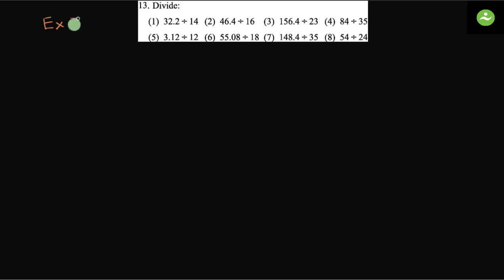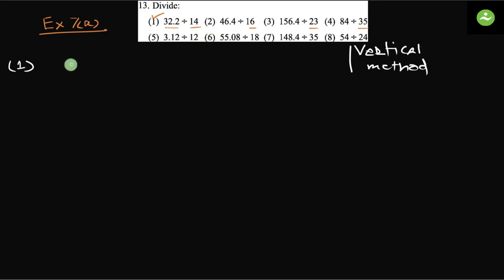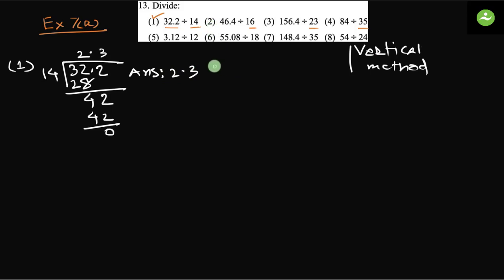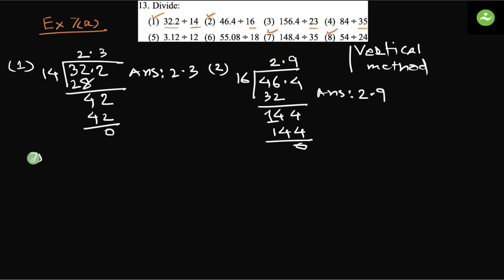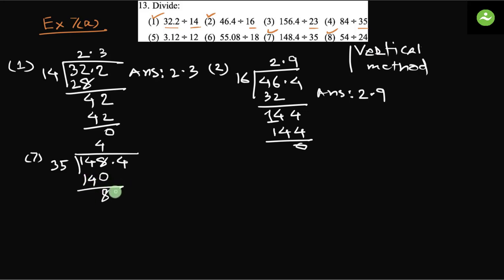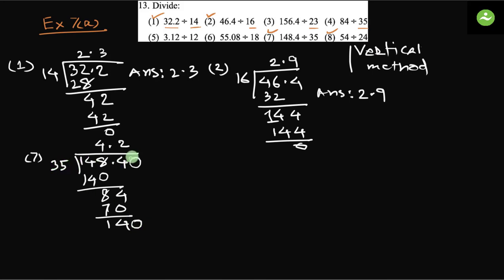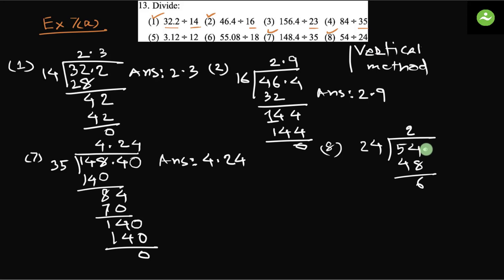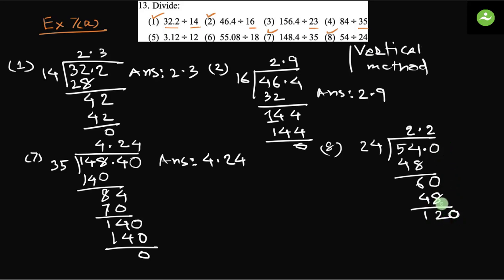Question no 13, Exercise 7(a), Decimal Fractions, Class V Math English Version Class Five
Recommended Solutions to Question no 13; Exercise 7(a) Decimal Fractions, Arithmetic Class Five Math English Version